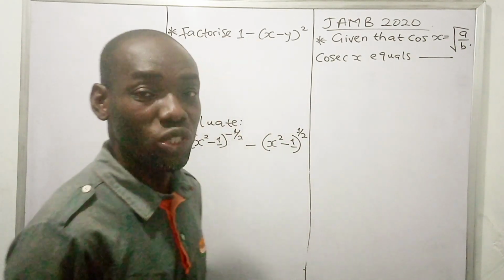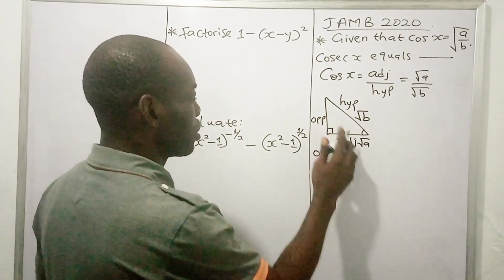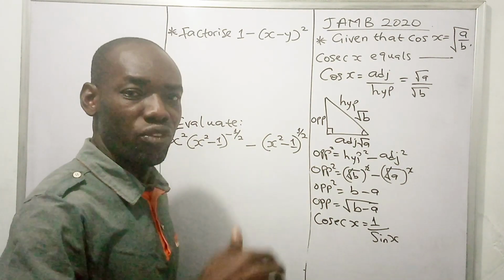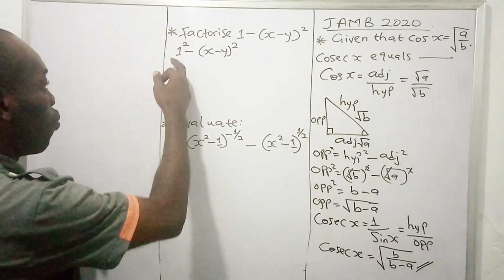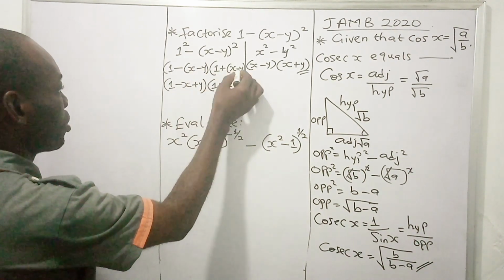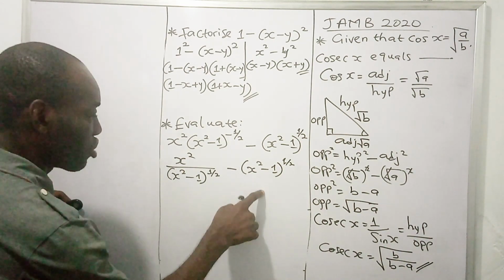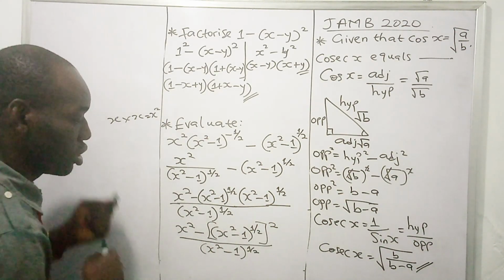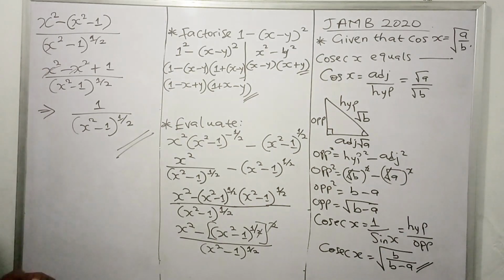JAMB PAST QUESTIONS | GRADE 12 MATH | WAEC | NECO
This lecture is about some key questions from Jamb 2020.